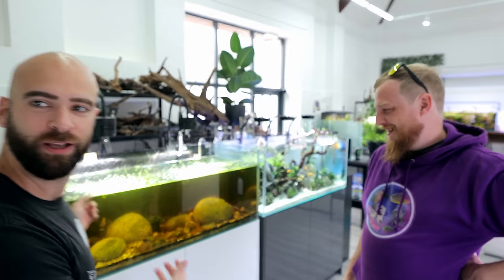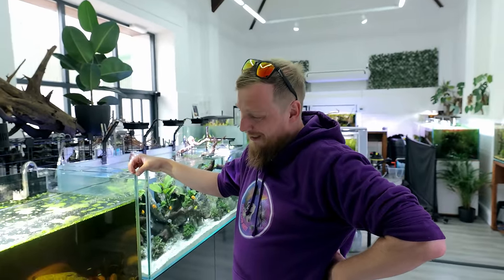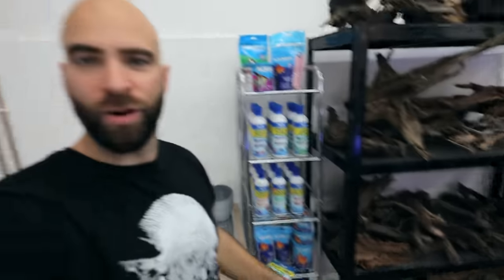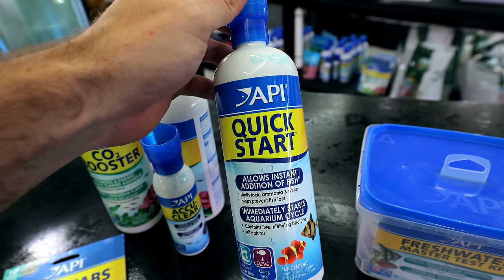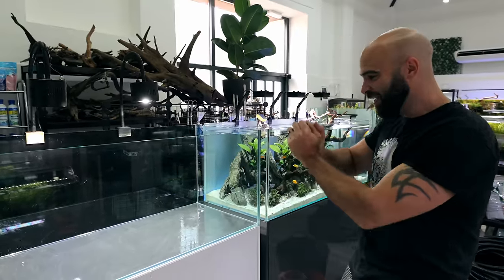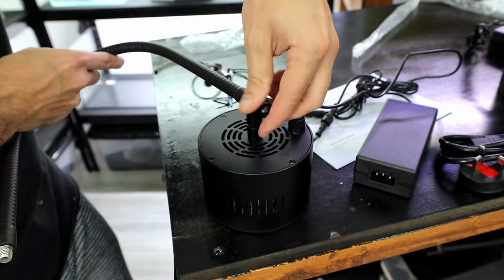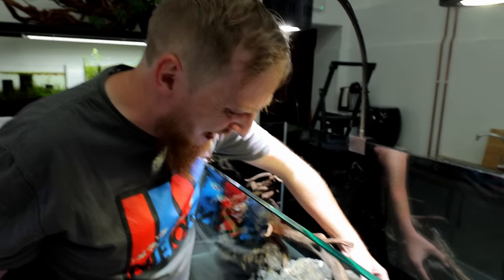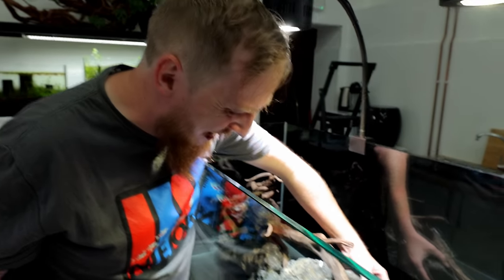AMAZING 4ft Archerfish / Paludarium / Aquaterrarium / Aquarium: EPIC BUILD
UK consumers purchase API products on Amazon

LED BACK LIGHT: US UK